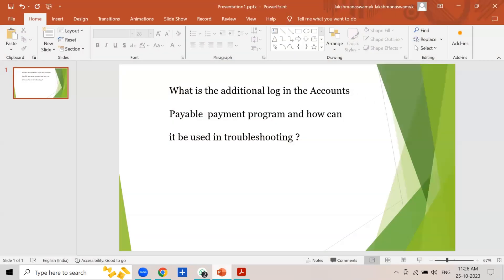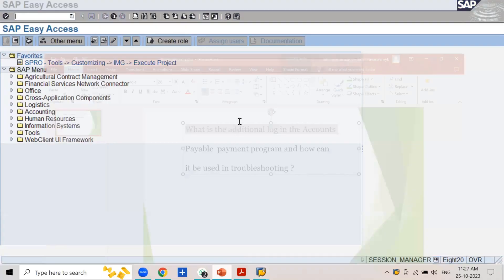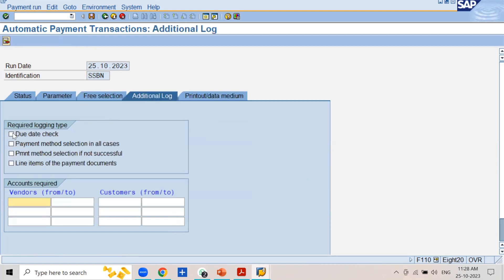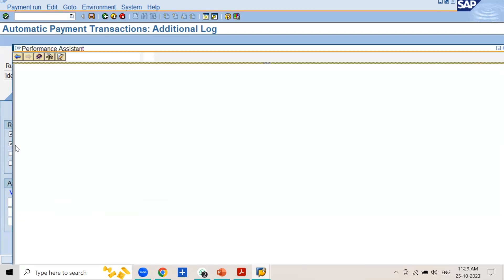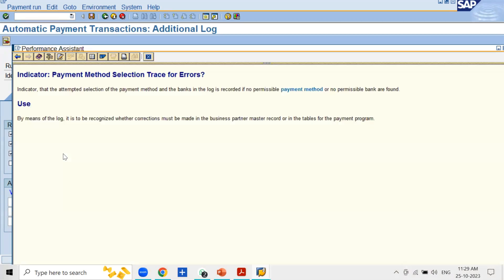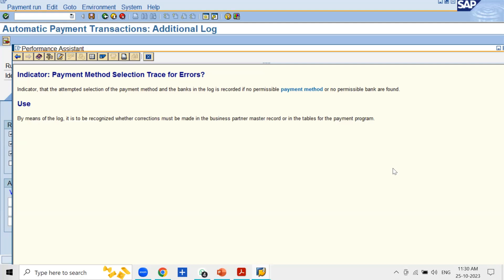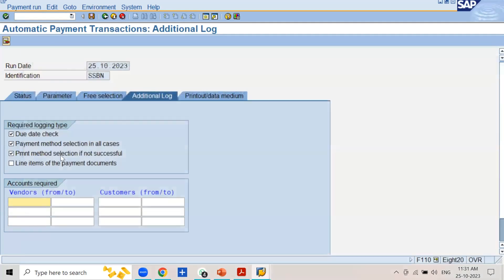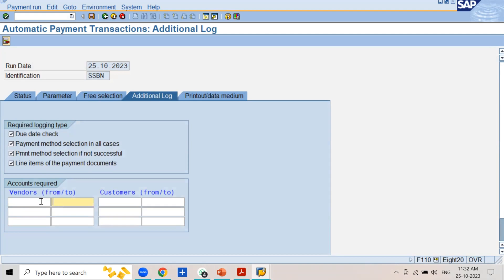Interview question : What is additional log and how can it be used for trouble shooting.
Welcome to our brand new YouTube series! In this inaugural video, we’re diving into the world of interview questions. Get ready to master the art of acing your interviews as we explore common, tricky, and insightful questions. This is just the beginning of an exciting journey, with many more videos on the horizon. 🔔

Join us in this informative discussion as we unravel the mystery behind “What is the additional log in the accounts payable payment program?” and explore how it can be a valuable tool in troubleshooting

If you found this video useful, it’s time to improve your knowledge🔥

💼 Join our paid course and unlock the full potential of SAP FICO

👩‍🏫 Learn from the expert! Our lecturer has years of experience and a passion for teaching.

📚 What you’ll gain:
✅ In-depth knowledge and functioning of SAP FICO
✅ Experience on real world projects
✅ Private access to more than 500 interview questions.

🔥 Don’t miss out on this opportunity! Contact the trainer for course details and pricing.

Trainer details-
K. Lakshmana Swamy
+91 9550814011